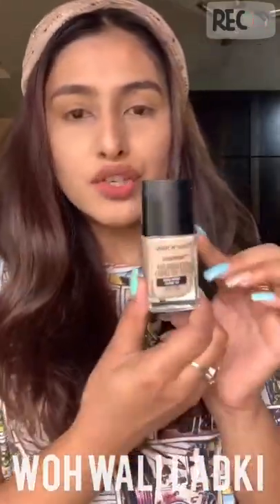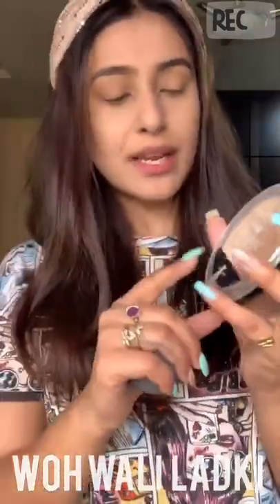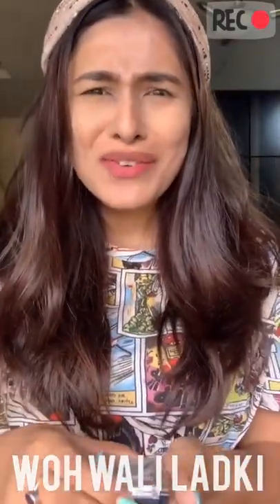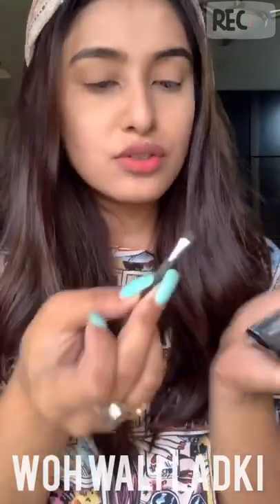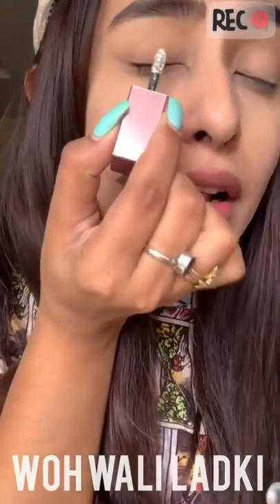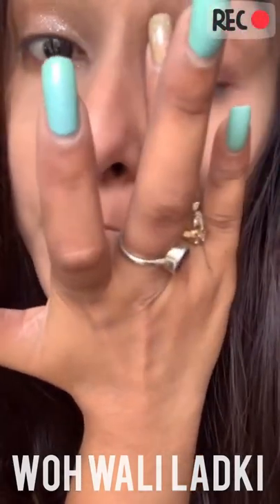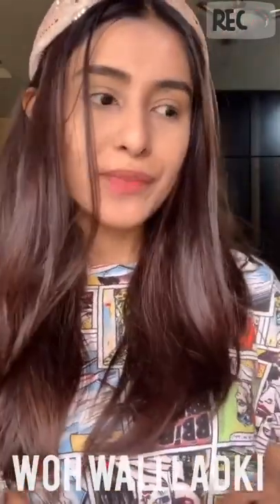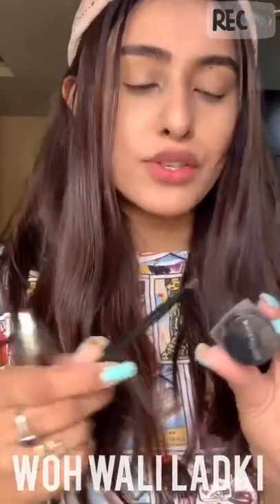Learn With Expert S1:E5 part 1 | Affordable makeup under Rs 1000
Repost
video source from Instagram -
IF ANY CONTENT OWNER HAS SOME ISSUES WITH The VIDEO PLEASE SEND A MAIL OVER MY BUSINESS MAIL AND I WILL REMOVE THE VIDEO.